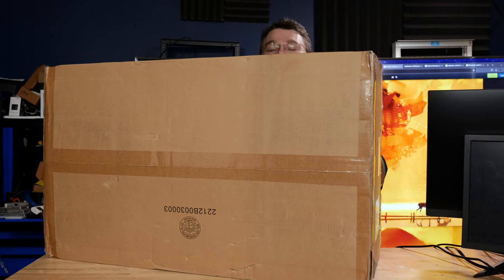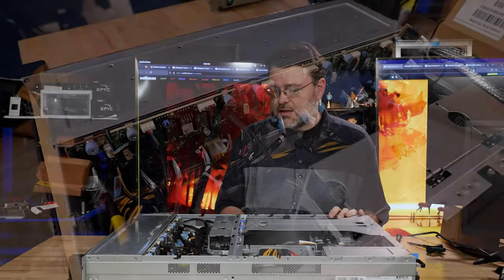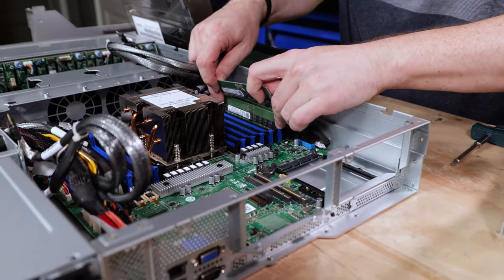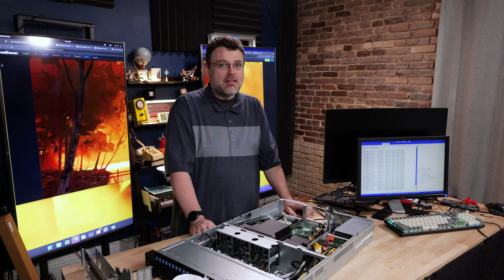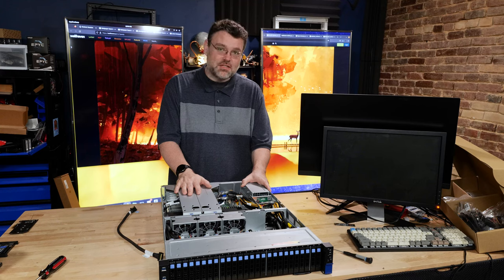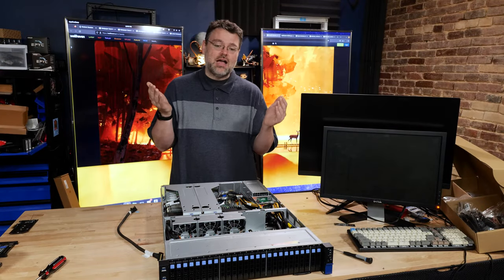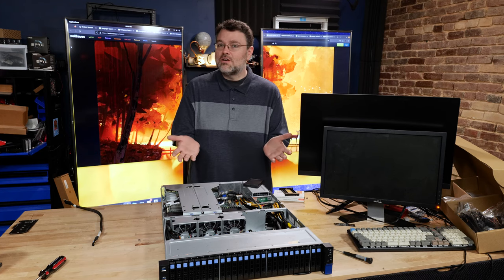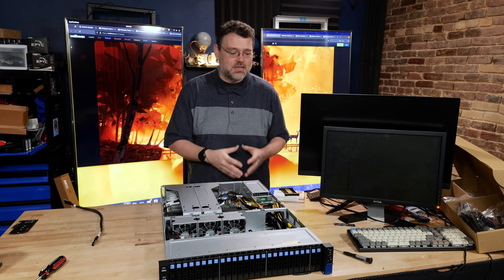Tyan TS70A-B8056 - 1S Dual DIMM 24+2 NVMe Epyc 9004 Powerhouse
A new Server for Level1Techs to play around with! Featuring the Tyan Transport SX TS70A-B8056, and $3500 worth of memory. Wendell is totally having fun with this new project!

0:00 Intro
0:43 Unboxing
1:30 Inside the Server
5:59 Genoa
7:24 Brief memory interlude
7:52 CPU Cooler
8:11 Actual Memory Section
10:54 IO
11:57 Turning it on
12:32 Post at 4000
13:40 Burn-in Testing
15:50 Filling the Drives/Storage
17:45 The Beauty of Generic
20:15 Hypotheticals
23:24 Liqid
24:12 Scaling up?
25:44 Testing with What?
28:18 One last Thing
30:27 Outro

Check us out online at the following places!